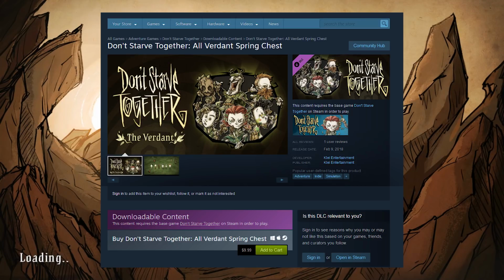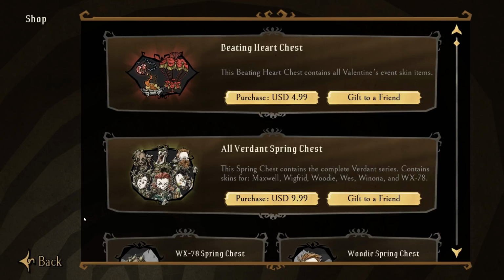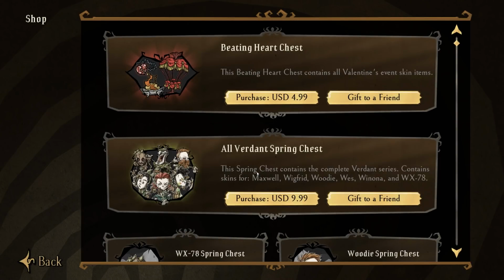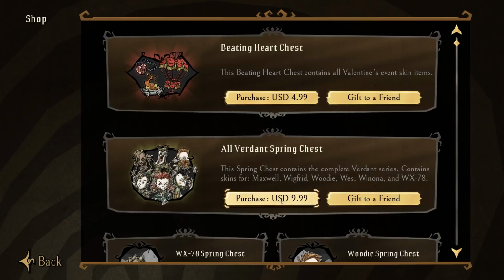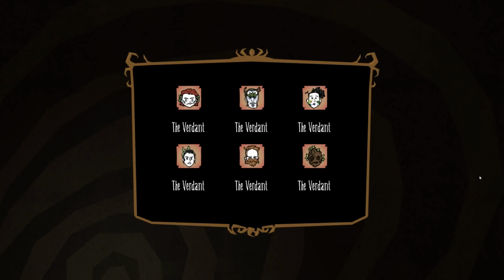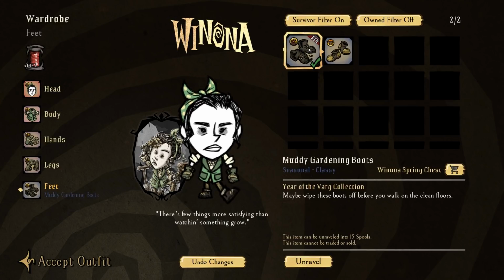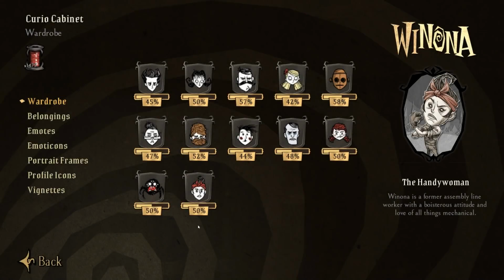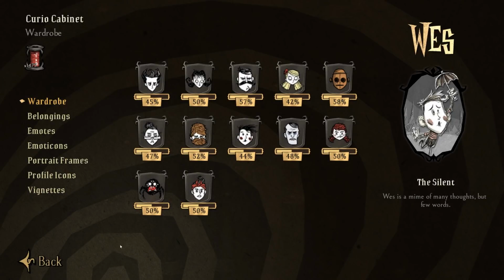ALL VERDANT SKINS - Opened & Showcased - Don't Starve Together (Year of the Varg)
Opening the "All Verdant Spring Chest" in from the Don't Starve Together: Year of the Varg event for 2018. This video also showcases all the skins included in the "All Verdant Spring Chest" against the background of a Savanna biome for maximum visibility.

About the Game:

Don't Starve Together is the standalone multiplayer expansion of the uncompromising wilderness survival game, Don't Starve. Now Including, A New Reign: Part 1, the first episode of a series of updates. Built for multiplayer A New Reign explores the world of Don't Starve now that Charlie has taken over.

Don't Starve Together also includes Reign of Giants; adding new characters, seasons, creatures, biomes, and Giant new challenges.

Cooperate with your friends in a private game, or take your chances with strangers online. Work with other players to survive the harsh environment, or strike out on your own.